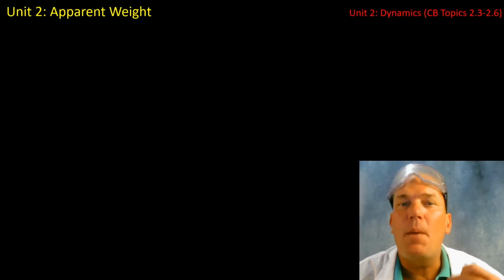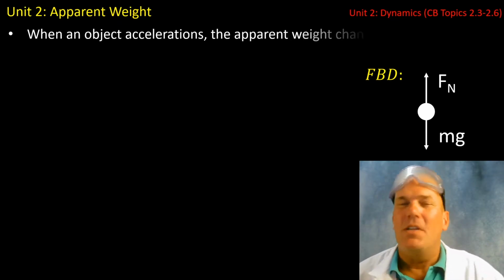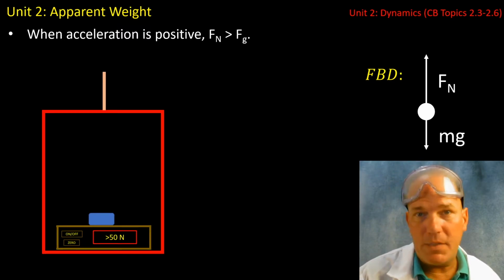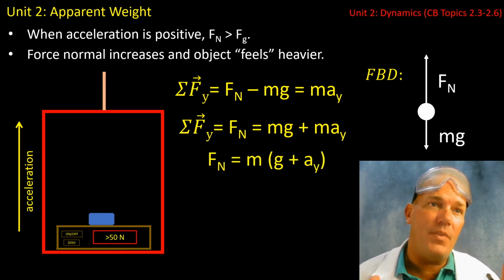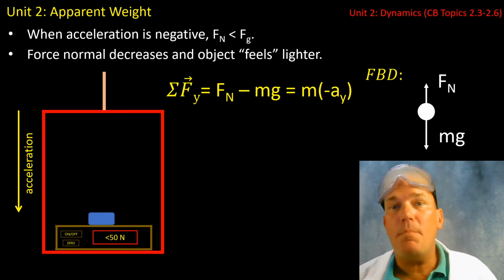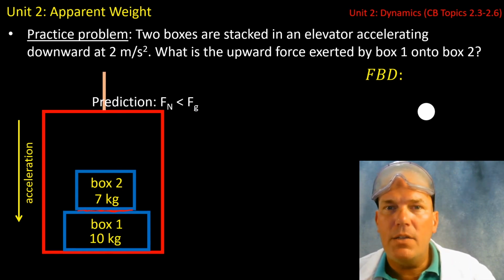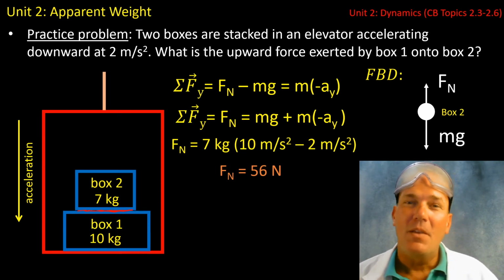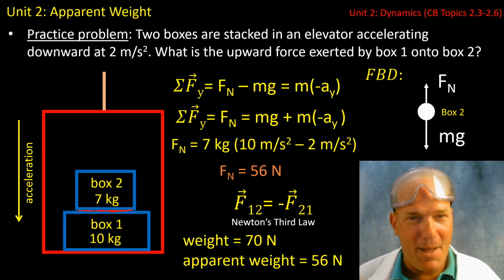Apparent Weight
In this video, Mr. Pedersen will discuss the concept of apparent weight. He will work through two example elevator problems.